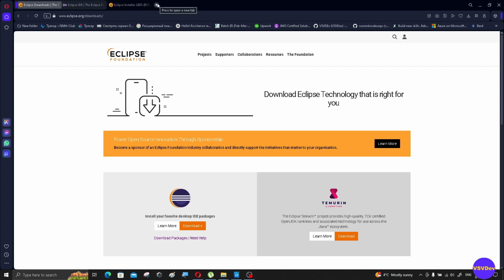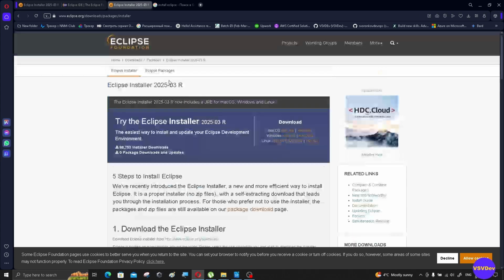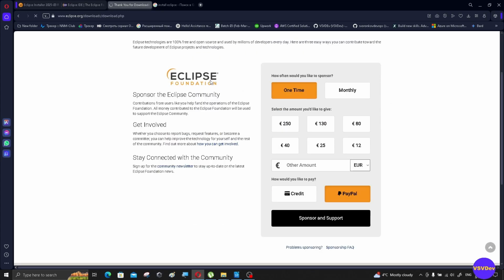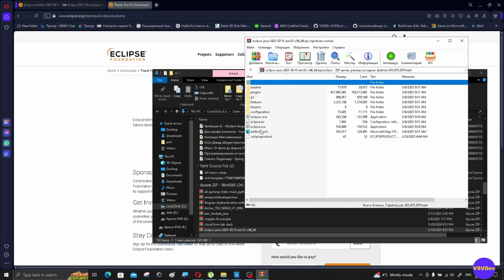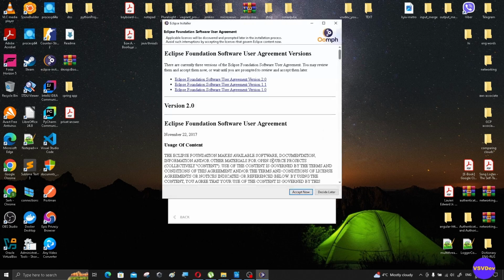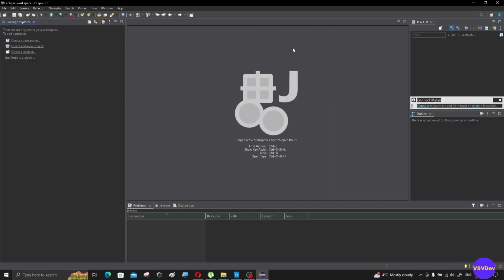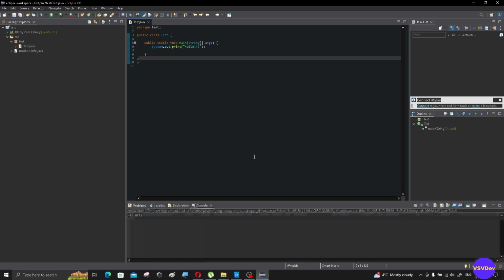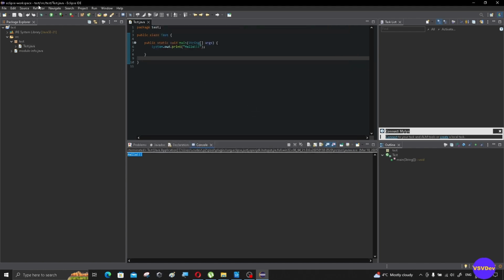Install Eclipse IDE